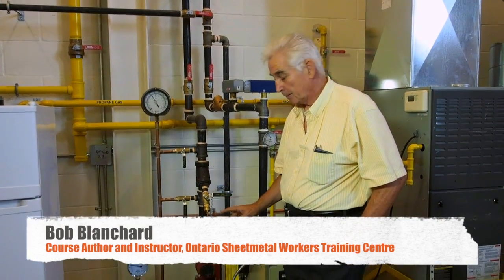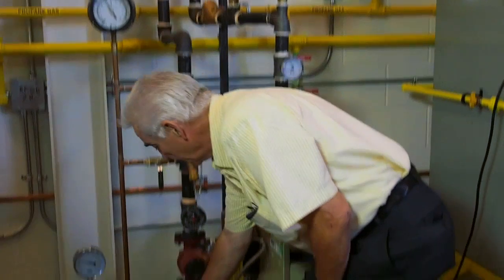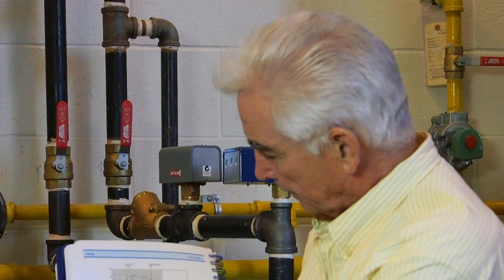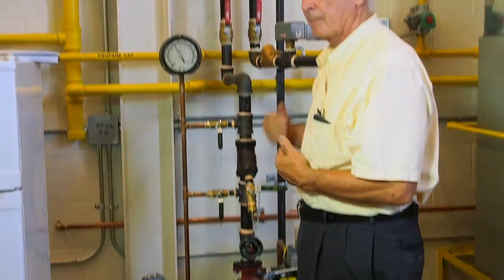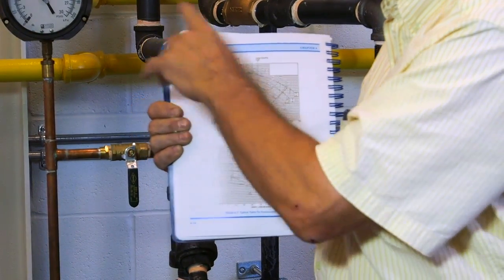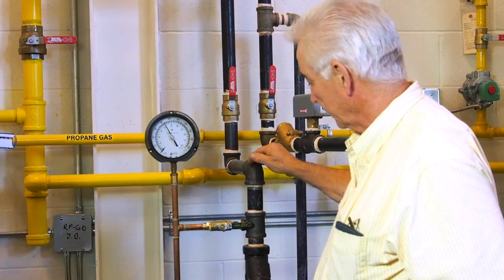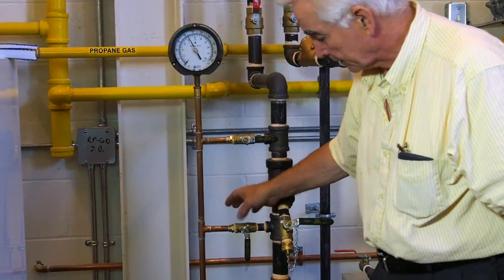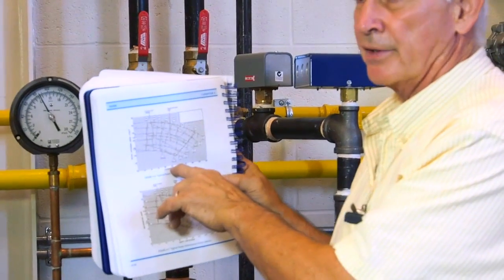Measuring Pump Performance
Bob Blanchard of the Ontario Sheet Metal Workers Training Centre guides you through how to measure pump performance.

This video is part of TAB Technical Manual Training Course for sheet metal workers who want to develop technical HVAC skills. Produced by the Ontario Sheet Metal Workers Training Centre